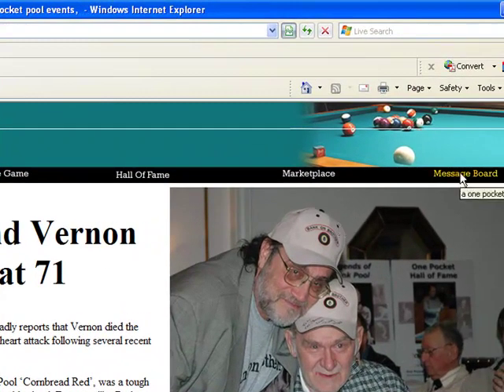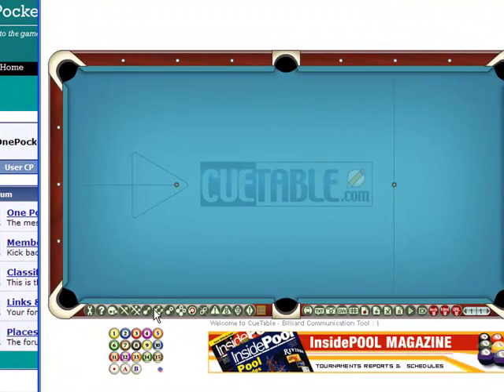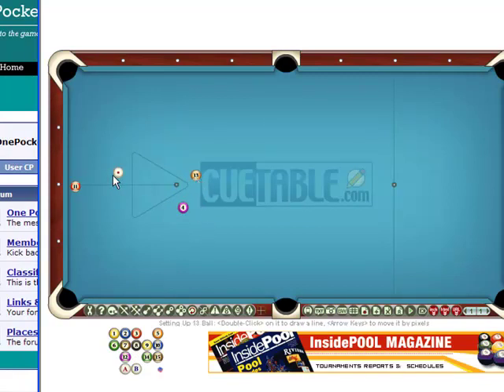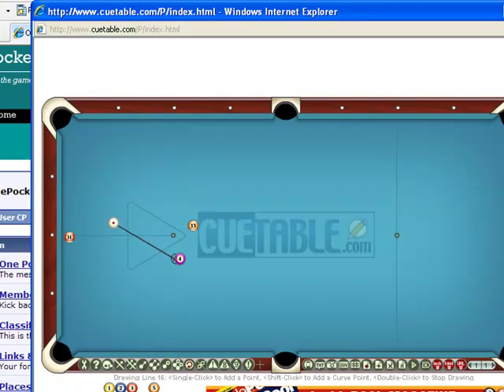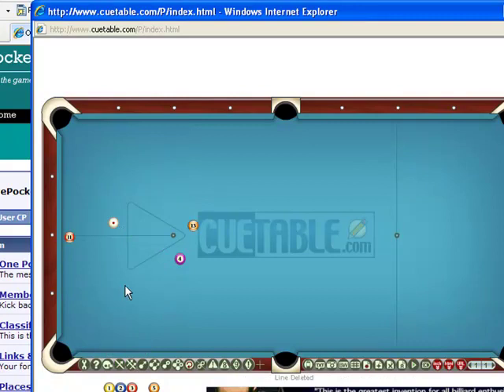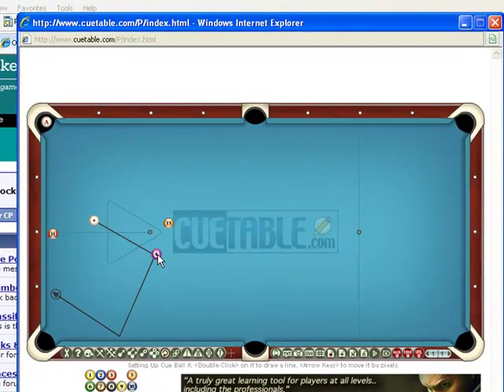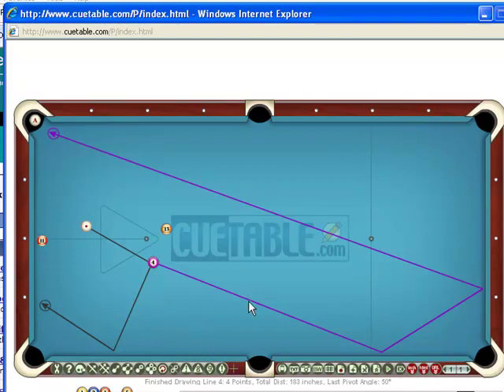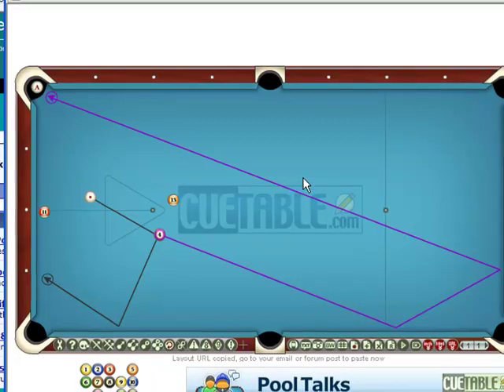WEI Table Basic Instructions Part 1 of 2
How to create a WEI table for posting at onepocket.org